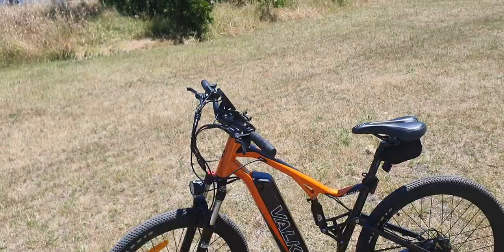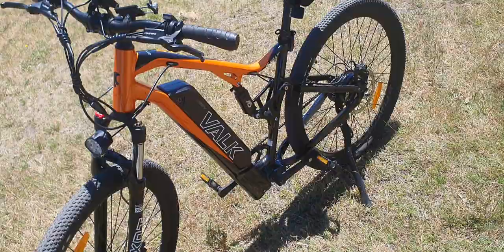valk e bike dual suspension does not work.